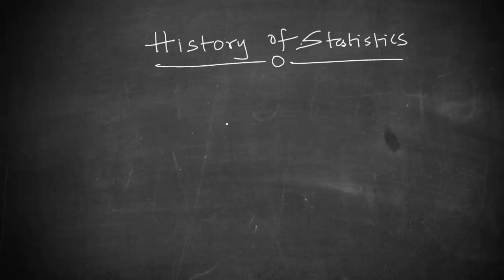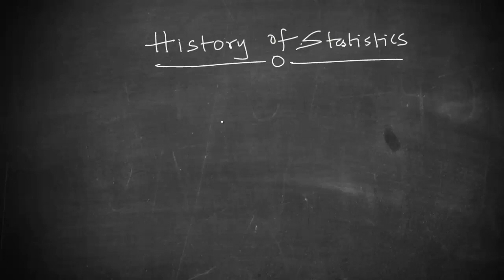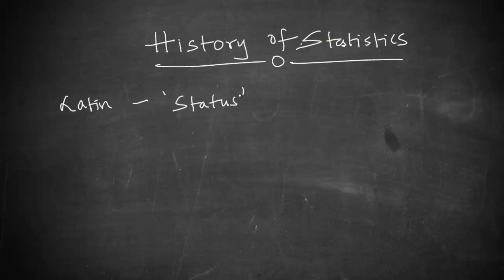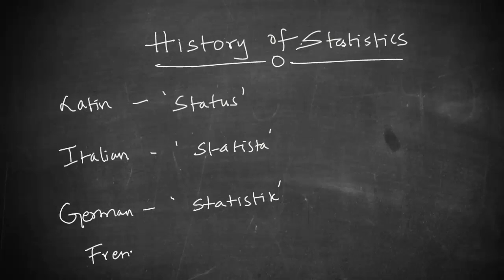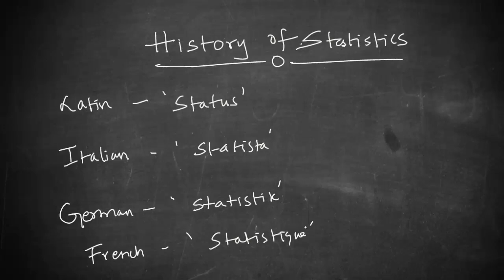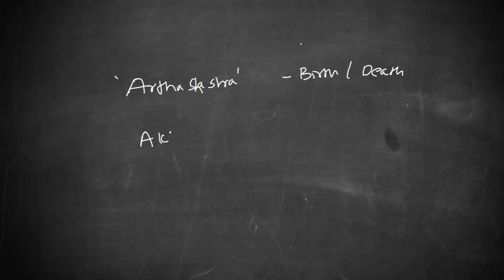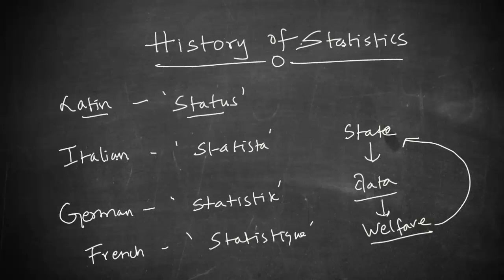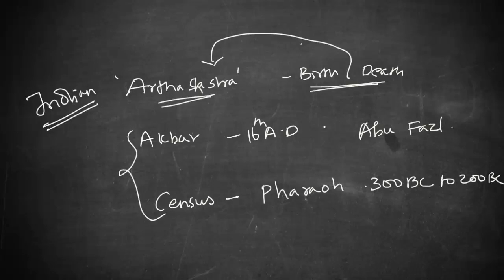History of Statistics | Statistics Series